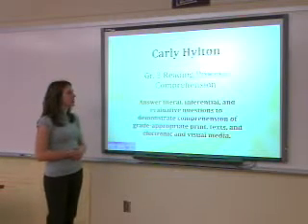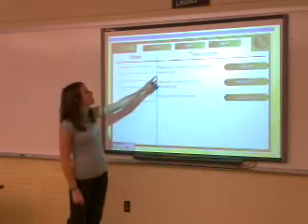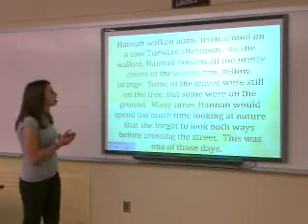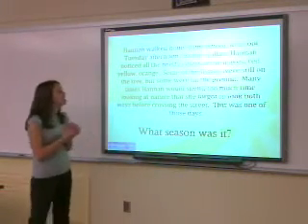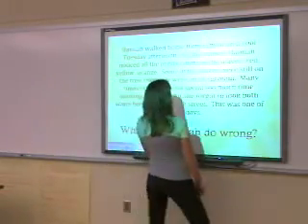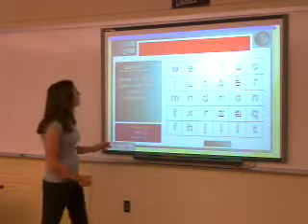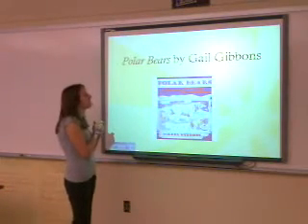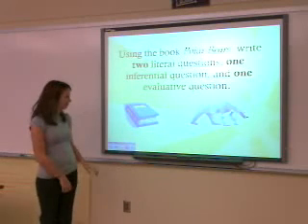SMART Board Lesson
Grade3 - Reading Process: Comprehension